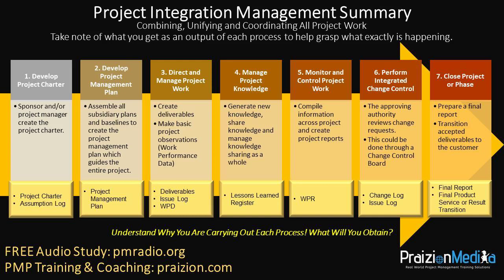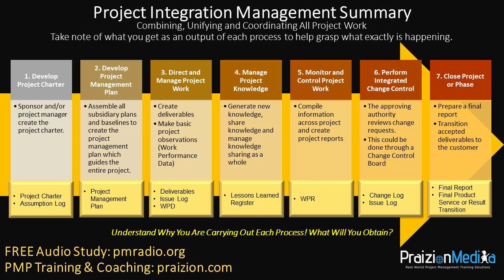PMBOK PLAIN #2 INTEGRATION Basics (PMP In Plain English)